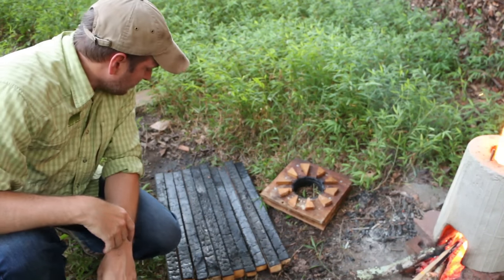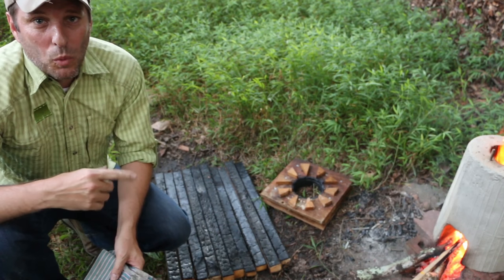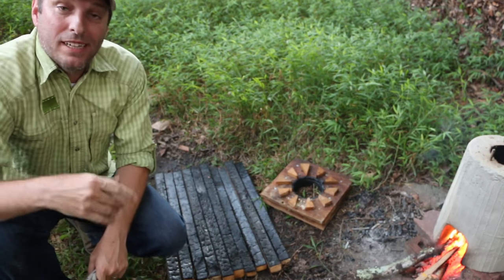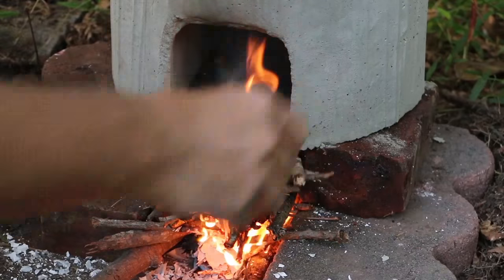How To Do Shou Sugi Ban On A Rocket Stove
Shou Sugi Ban is a Japanese wood preservation technique using fire to char wood, preventing pest infestation and rot. I use my DIY concrete rocket stove to perform Shou Sugi Ban wood siding.

I'll be using my Shou Sugi Ban siding for a backyard office pod I'm constructing. I'm really looking forward to the rich, organic look it will add to the project. It is also green, since I'm using a non-chemical wood preservation option on non-treated, salvaged wood. Using my stick-fired rocket stove also adds sustainability points to this practice.